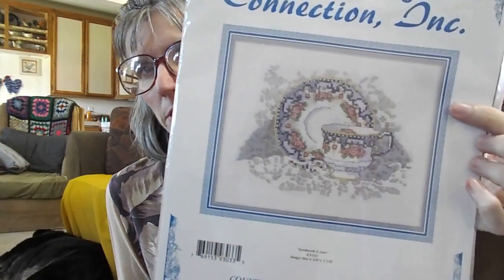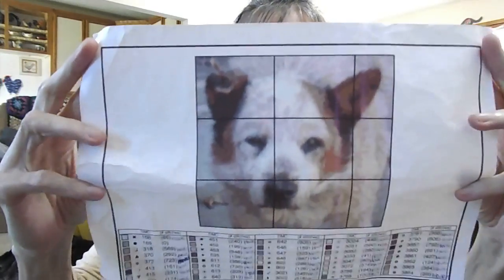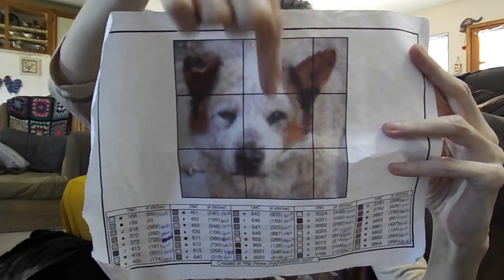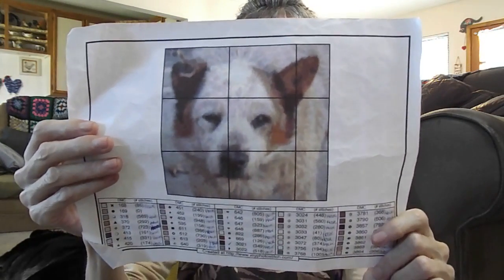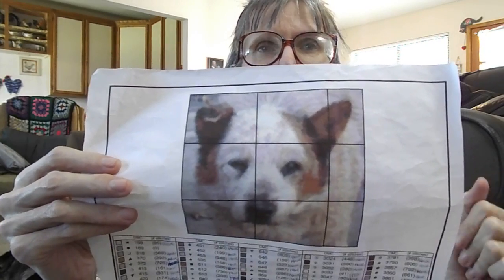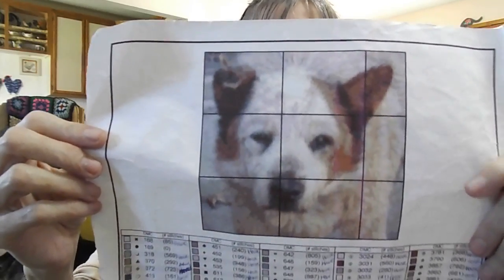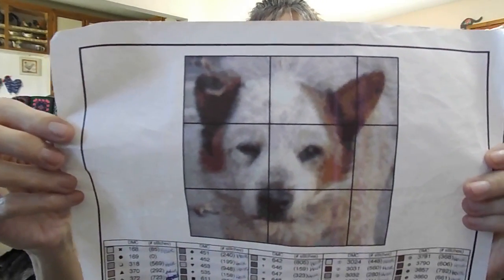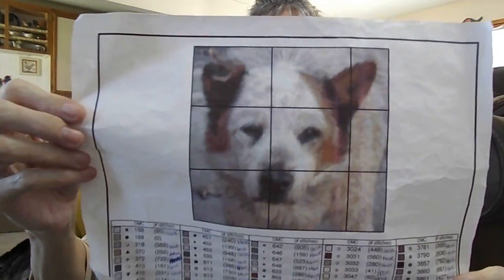Cross Stitch/Flosstube Works in Progress, Finish, Question and Haul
In this video I show my Cross Stitch finish which is Mill Hill Kit Reindog. Very fun stitch! I also show my 3 wips which are Kitty's Gift from Mill Hill, Scrollwork and Lace from The Design Connection Inc and Rosie the Dog. I also ask a question regarding Rosie's eye and I show a cross stitch haul from Listia. com.